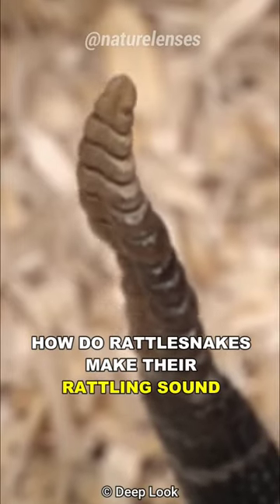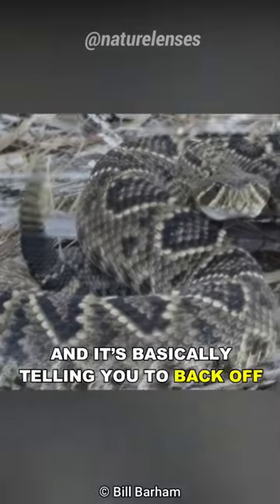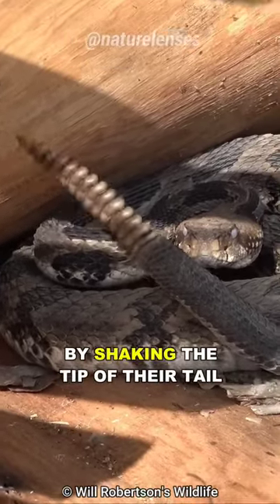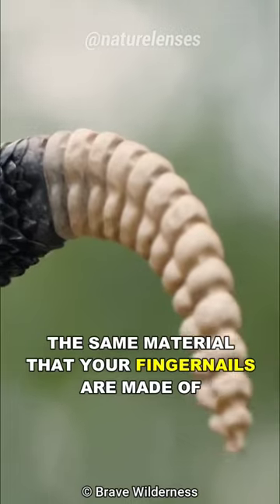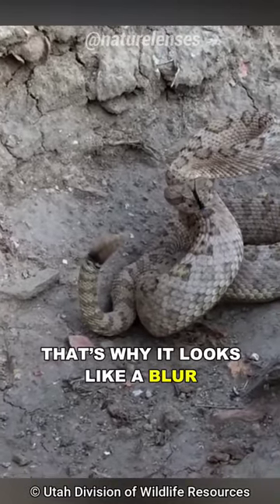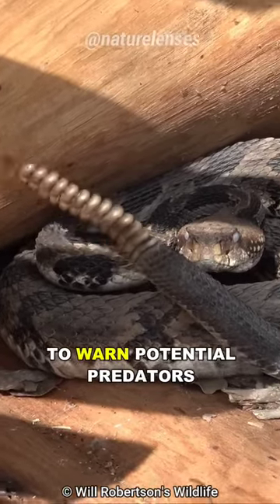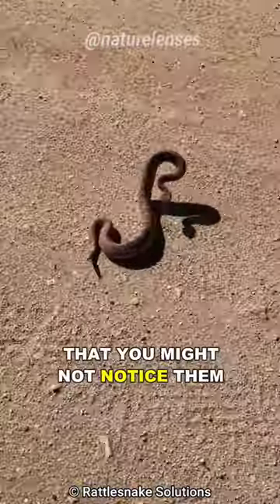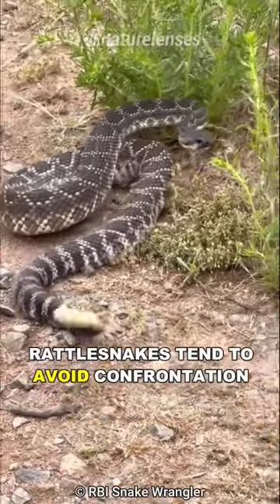how to rattle rattlesnake